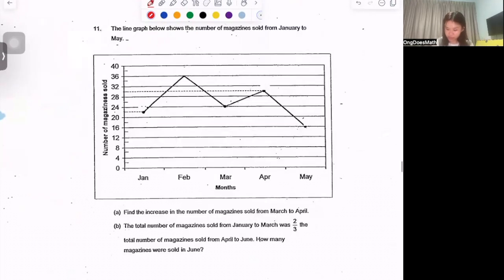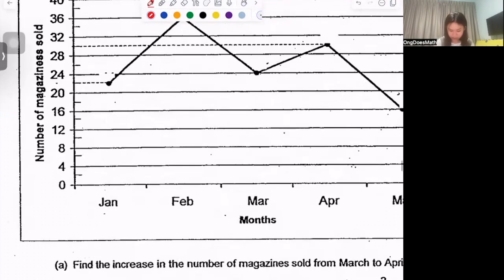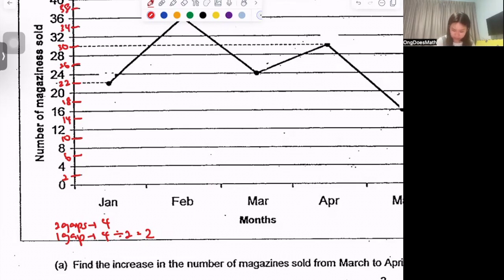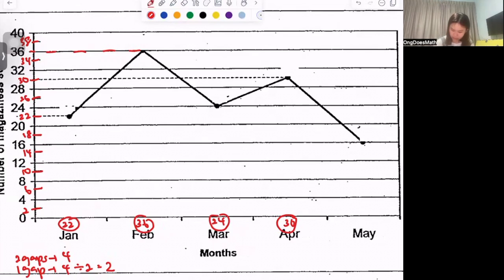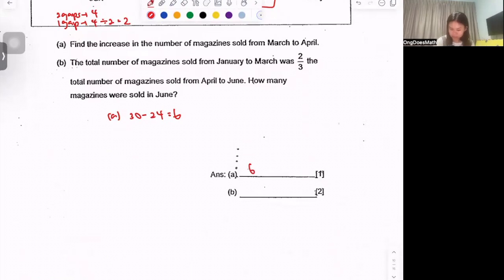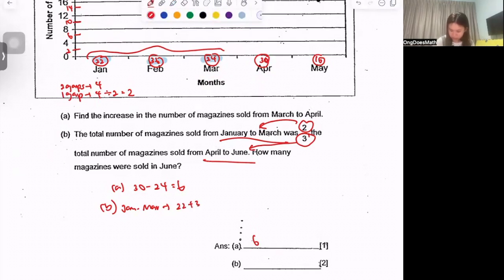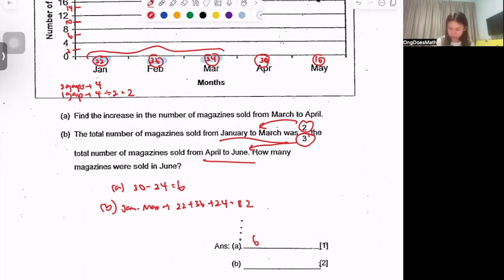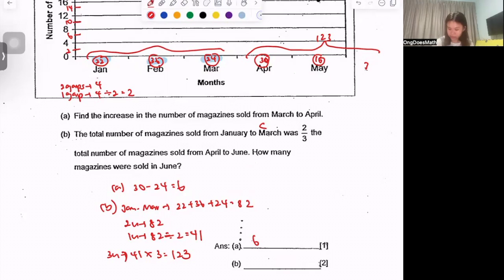Decode the Magazine Sales Graph: Tips & Tricks Revealed! 📊✨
Join us as we unravel this challenging math problem from a Singapore Primary School exam! The line graph below shows the number of magazines sold from January to May. Can you:
(a) Find the increase in the number of magazines sold from March to April.

(b) The total number of magazines sold from January to March was 2/3 the total number of magazines sold from April to June. How many magazines were sold in June?

Dive in to discover the easiest way to solve these questions with some handy tips and tricks! Perfect for students, educators, and math enthusiasts. Comment your solutions below and challenge your friends to solve it too. Let's make learning fun and interactive! 📚✨